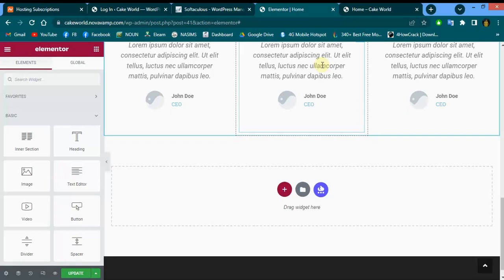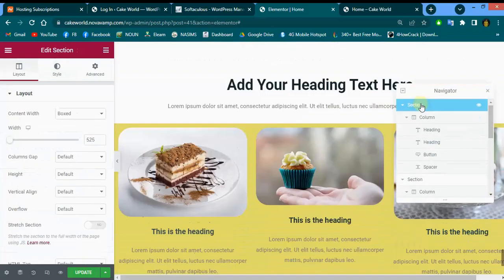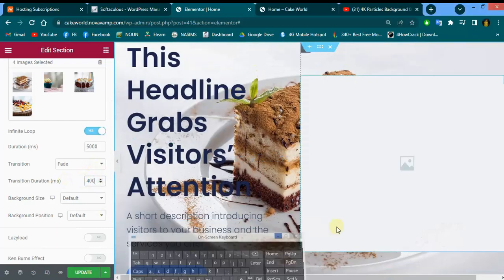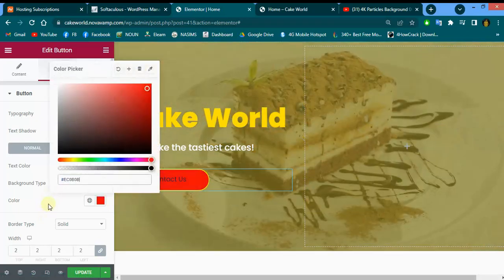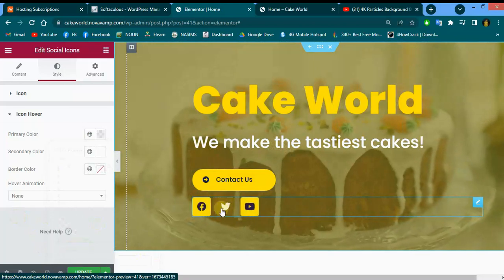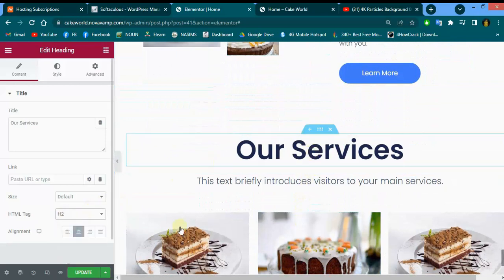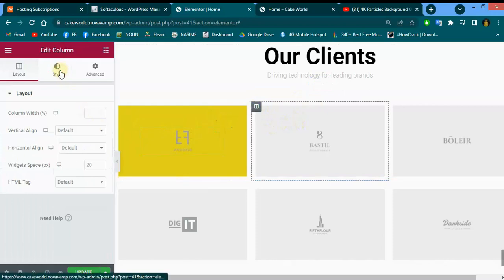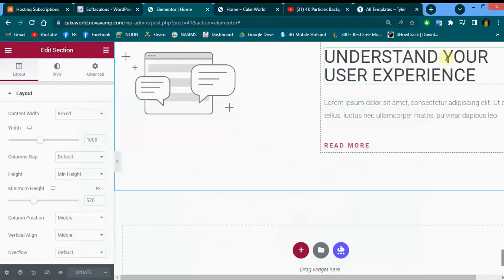2.4 How to Import Elementor and External Templates in WordPress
This video will teach you how you can import Elementor and other external templates into your wordpress and customize them.